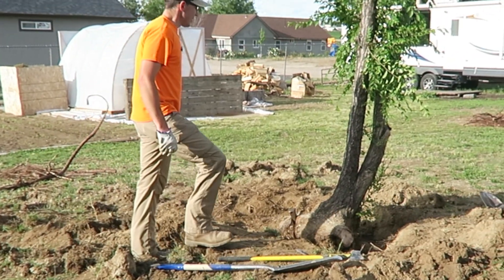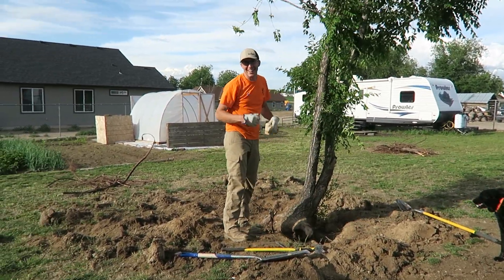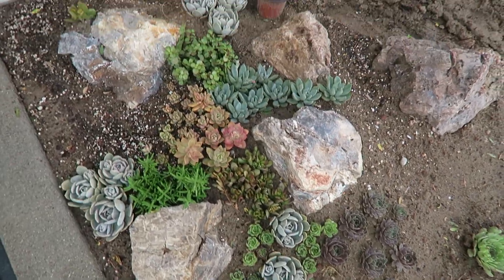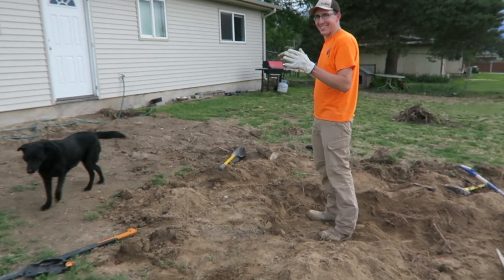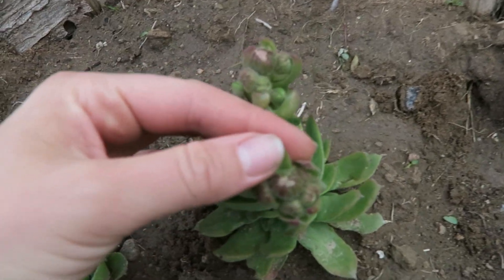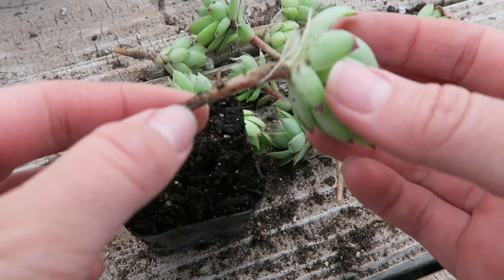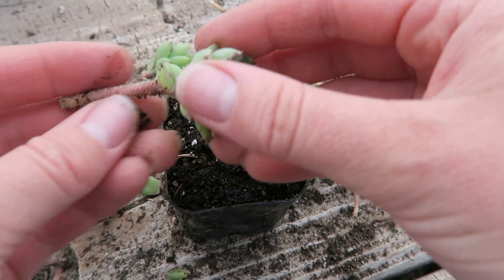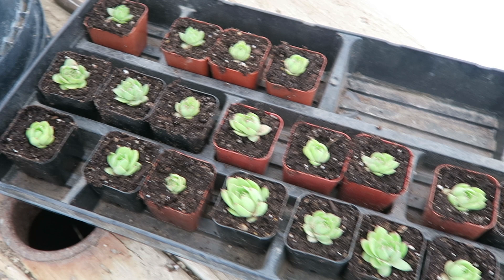Cutting Down a Tree + Repotting Hens and Chicks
Progress is being made at The Barnes Door and even though right now the backyard is a huge mess with all the holes from sprinklers and digging out tree roots it has been fun to watch the process.